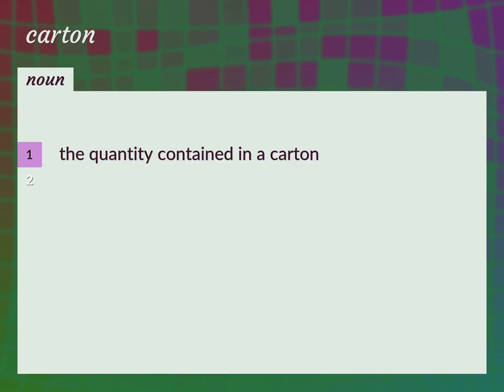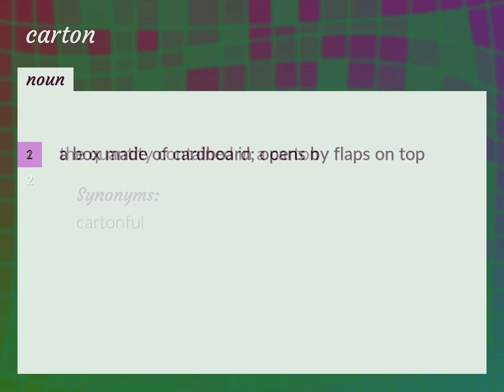Carton | meaning of Carton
What is CARTON meaning?